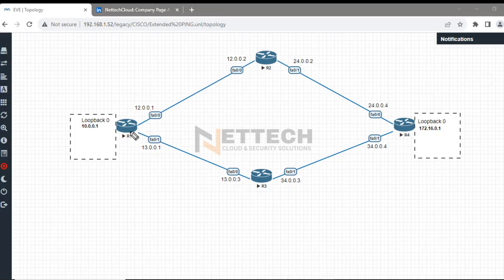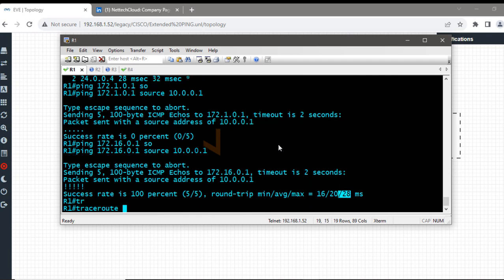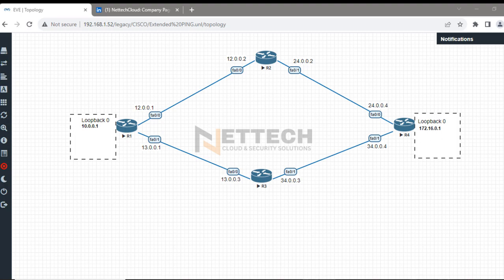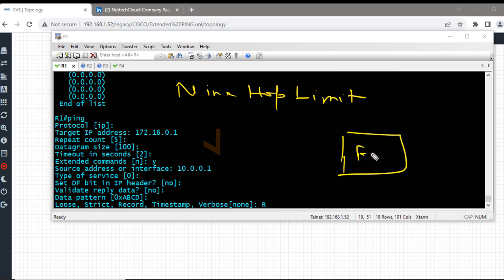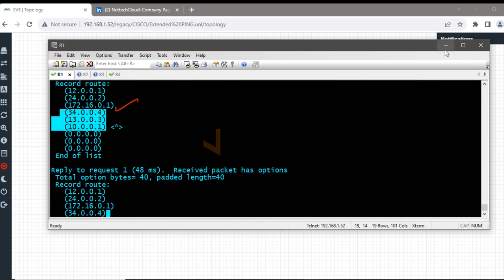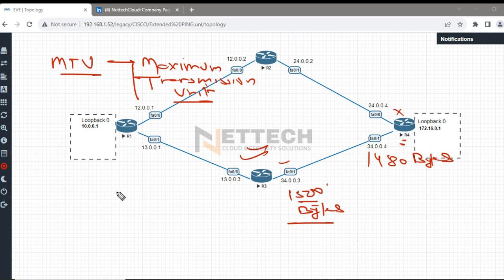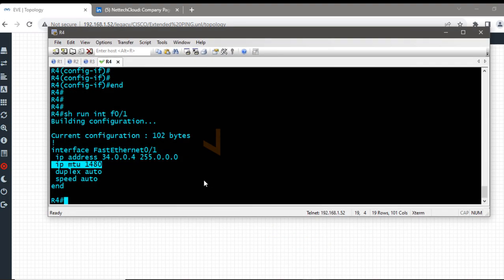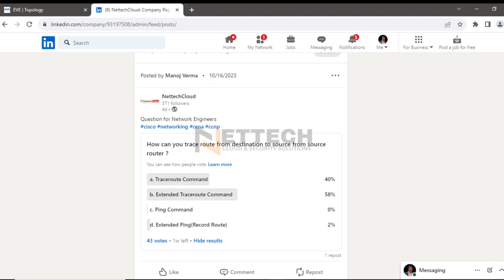Understanding Record Route | Extended PING | Df-bit | MTU | Cisco Router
Instructor: Manoj Verma  CCIE - 43923

Extended Ping command can be used to determine path for the traffic from a destination to source from source router.
Traceroute allows you to trace the path that packets take from the source to the destination